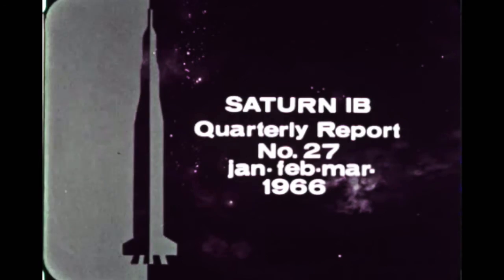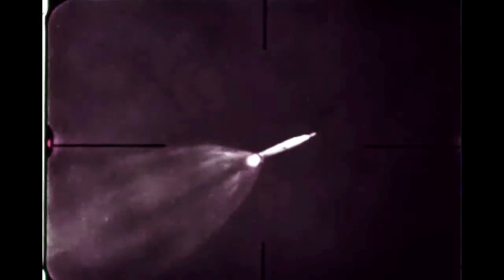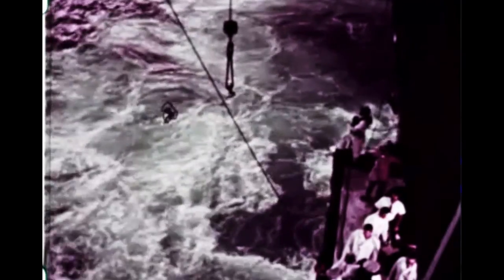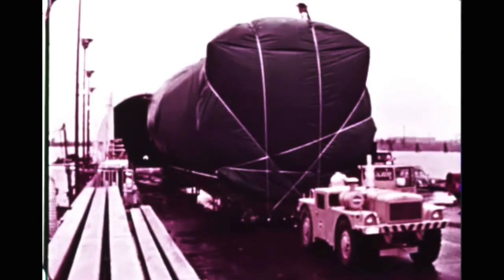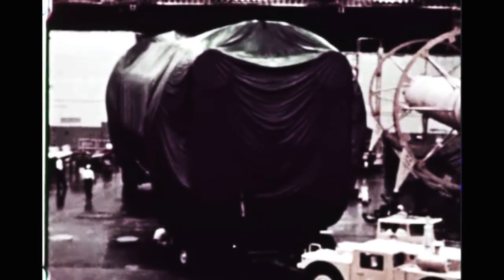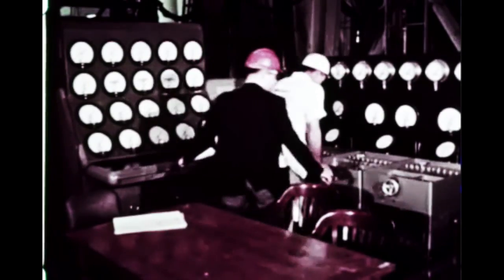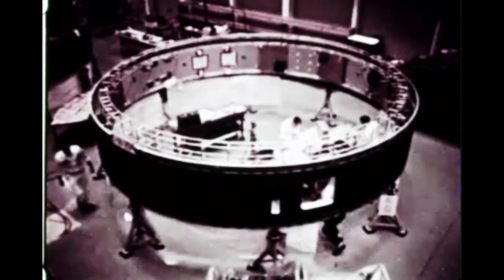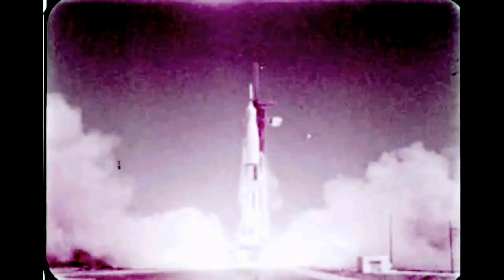Saturn IB Quarterly Film Report Number Twenty-Seven - March 1966 (archival films)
These Saturn Quarterly Film Reports were intended as updates to progress made on launch vehicle hardware development and testing. This report covers progress made on the Saturn launch vehicle through March 1966.